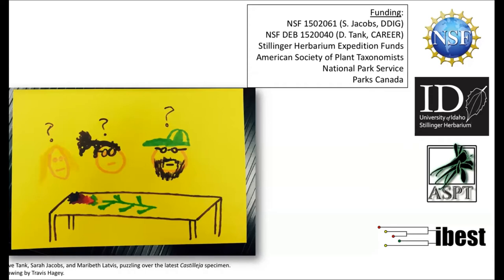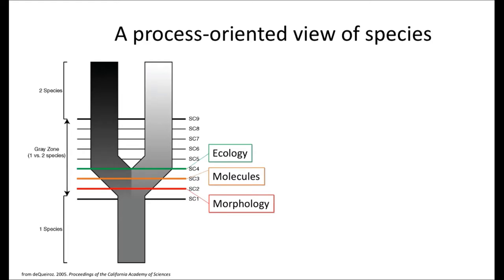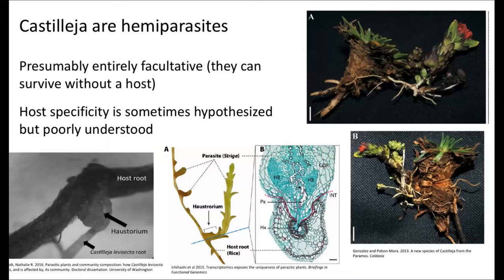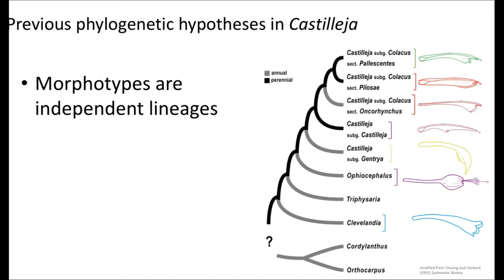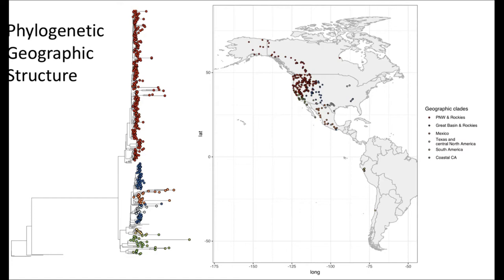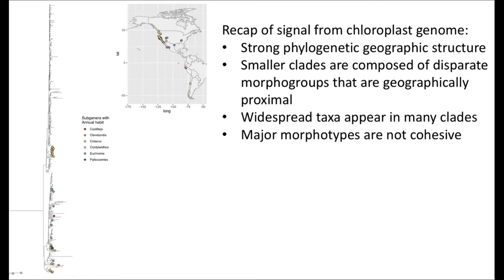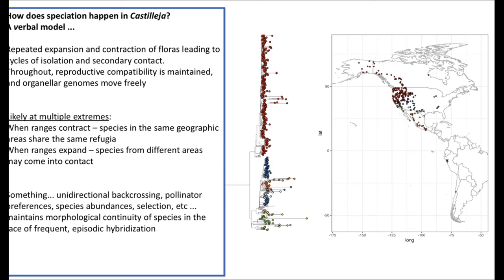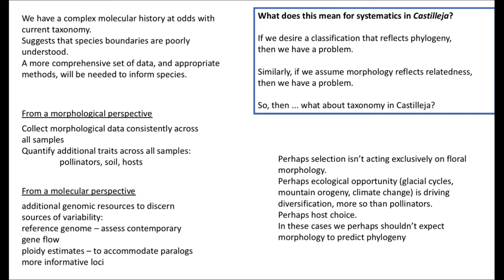Sarah Jacobs: "Using paintbrushes to study speciation"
Sarah Jacobs was the California Botanical Society's Botany Speaker on November 11th 2021. Her talk title was: "Using paintbrushes to study speciation."

Dr. Sarah Jacobs is an Assistant Curator of Botany, and the Howell Chair of Western North American Botany, at the California Academy of Sciences. In her role as curator, Sarah runs a research lab studying plant systematics and speciation, with a particular focus on the genus Castilleja, and contributes to the guidance of the institution's herbarium, with an emphasis on its western North American collection. While Sarah hails from Arkansas, she has been 'west of the Rockies' for 15 years; she earned her Masters at Washington State University, her PhD at the University of Idaho, and worked as a postdoc at UCLA for two years, prior to accepting her current position in the Bay Area.

Talk Description

The plant genus Castilleja (the iconic group of wildflowers more commonly known as "the paintbrushes") is a very young and diverse group of plants found primarily in western North America. Taxonomy in the genus has been challenging, resulting in its notoriety as a 'difficult group'. Much of the difficulty has been attributed to its young age, polyploidy, and the apparent ease of hybridization when species co-occur. This talk will broadly cover the biology of Castilleja, what we do (and don't) know about its evolution, and how my research is aiming to fill in the gaps. I will also highlight the challenge of defining species in lineages like Castilleja and what that means for systematics and taxonomy in the group.